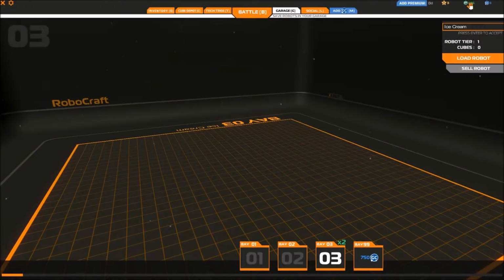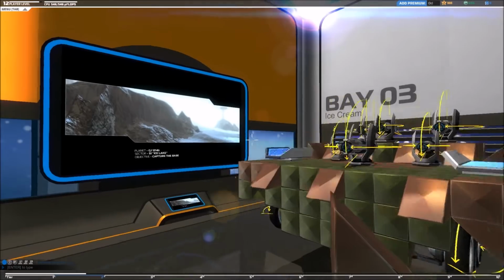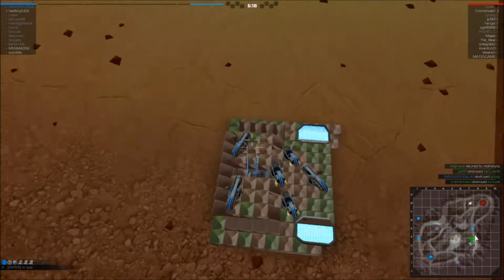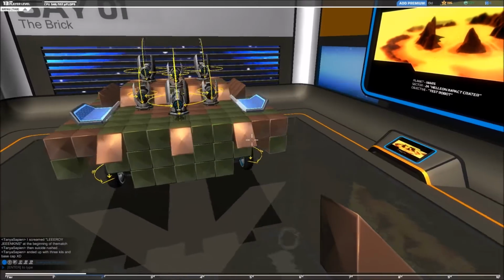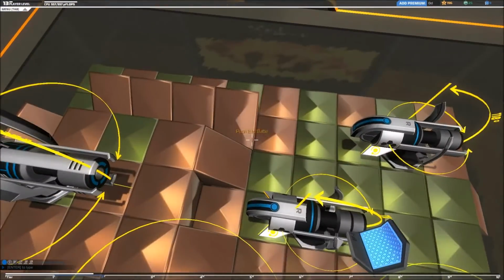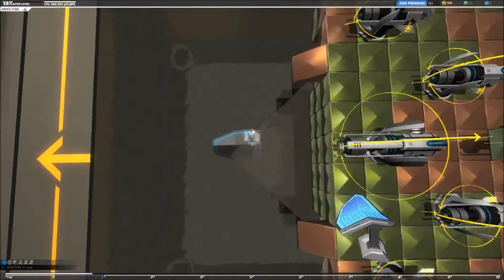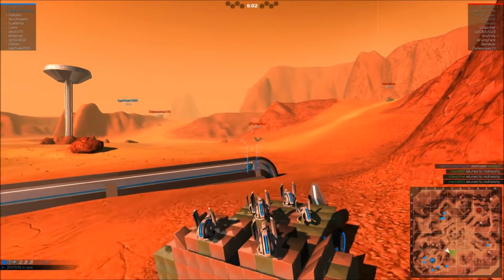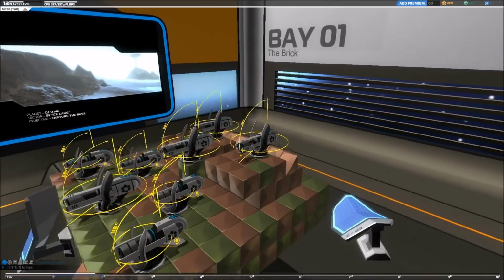Robocraft Game Review The angry gamers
Alexander and I found this cool game one steam!  You can do so much with it it's hard to explain.